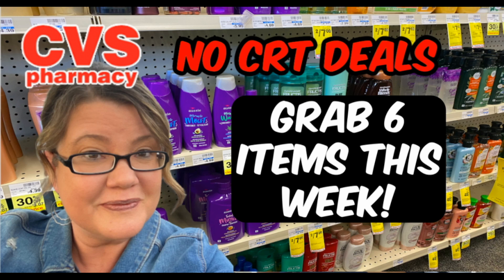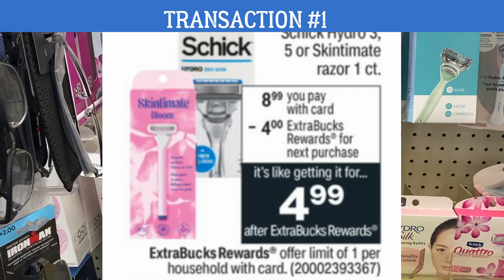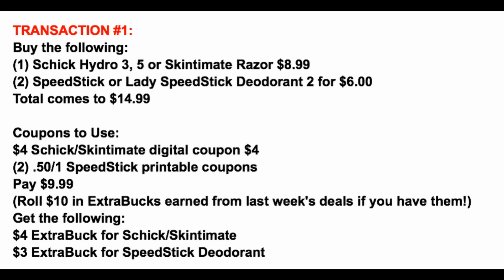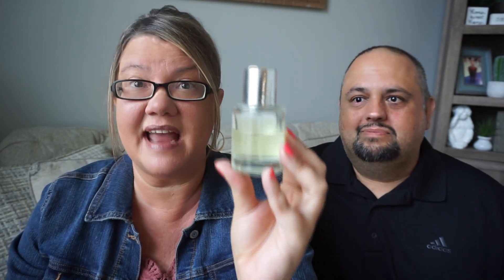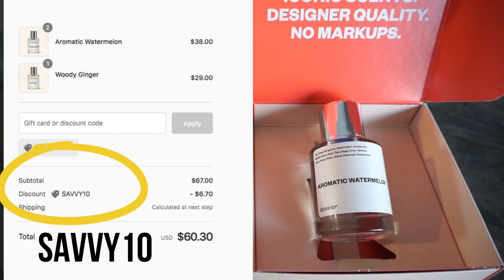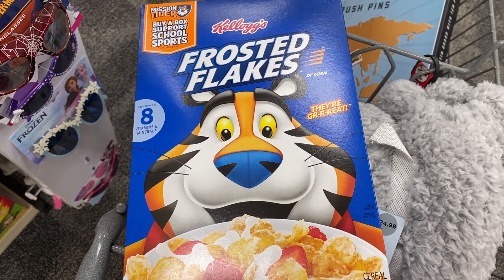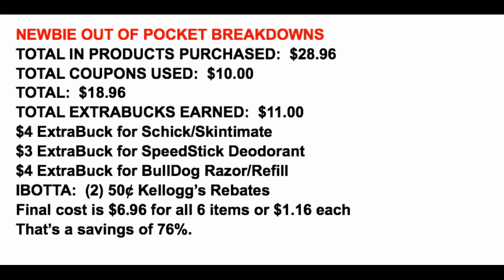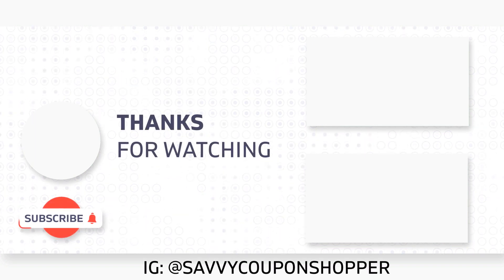CVS NO CRT DEALS (5/29 - 6/4) | GRAB 6 ITEMS THIS WEEK!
Save 10% with the code:  SAVVY10

Love & hugs. Luellen ❤️💜💛💚💙

Write to me...I would love to hear from you:

Please write to me at:

1147 Brook Forest Avenue #23